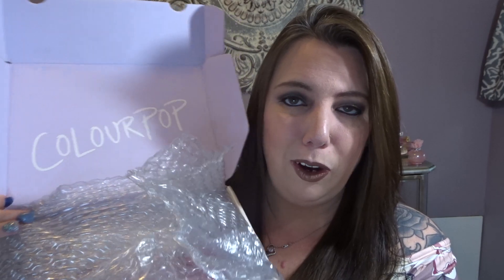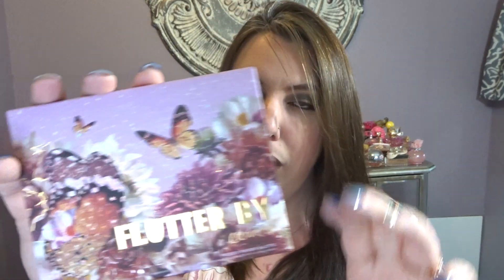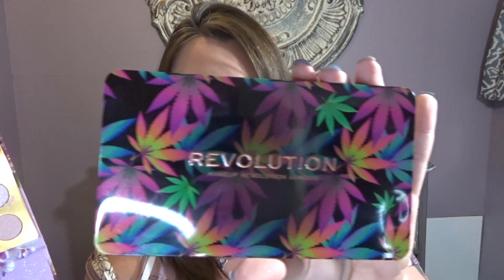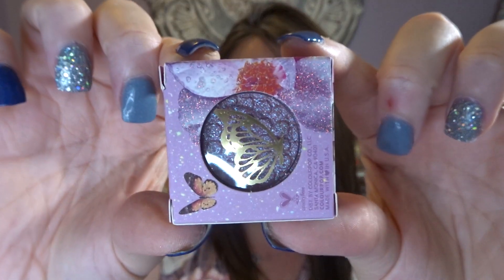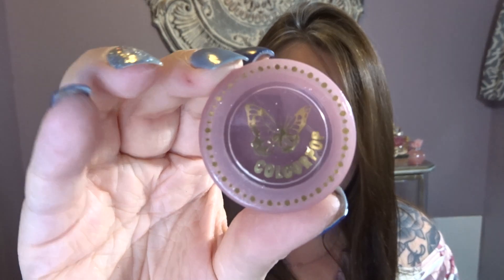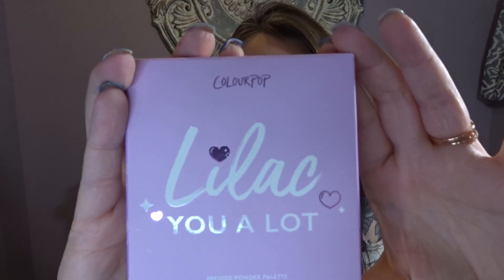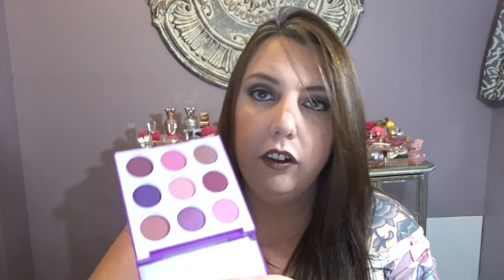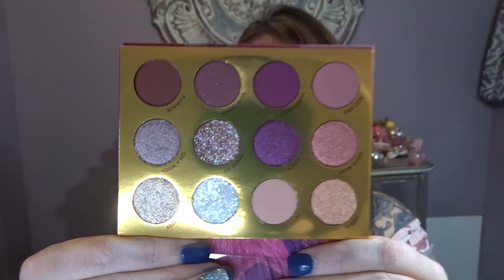ColourPop Cosmetics Black Friday / Cyber Monday Sale Makeup Haul